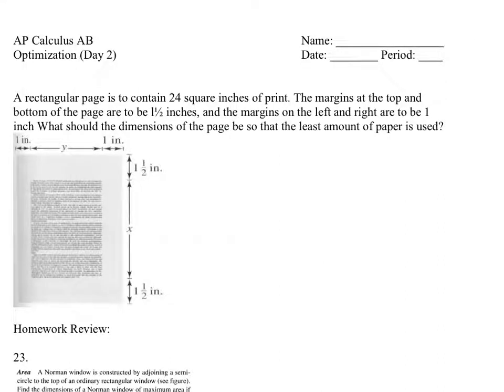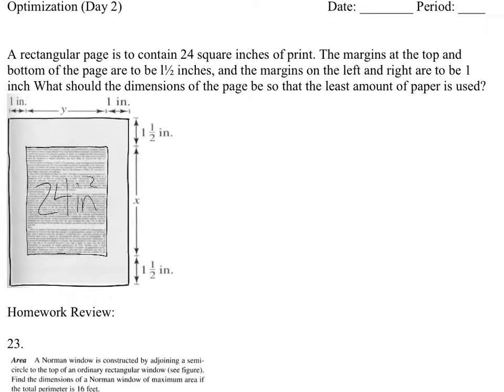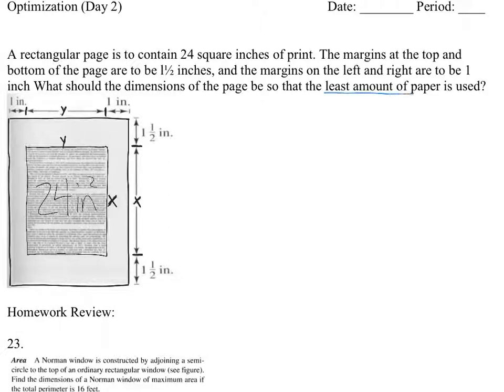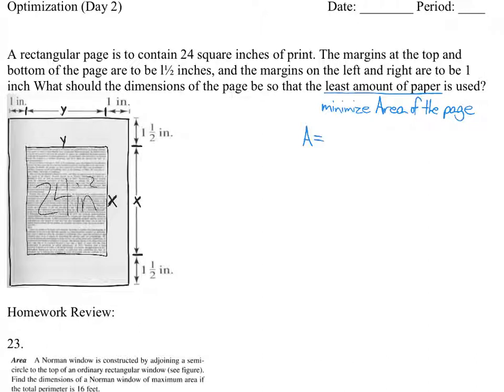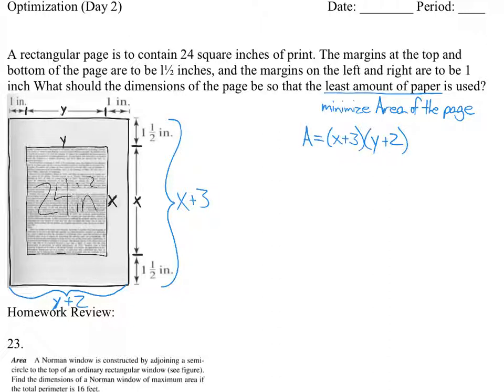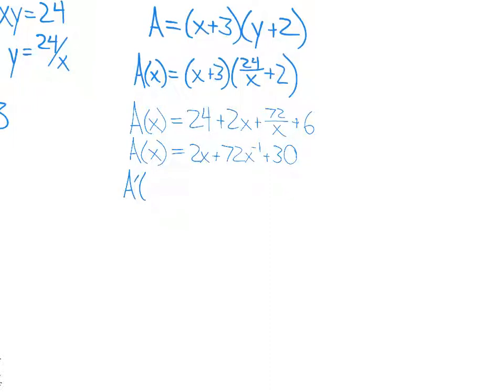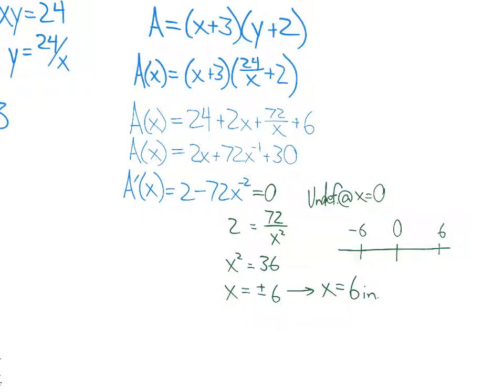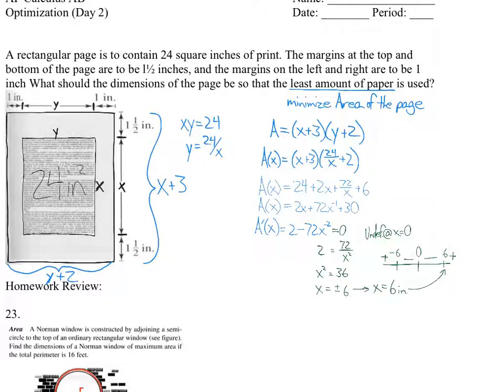AP Calc AB L35-Optimization (Day 2)